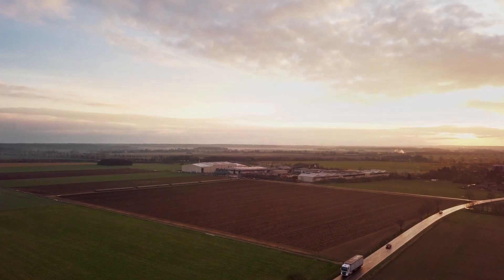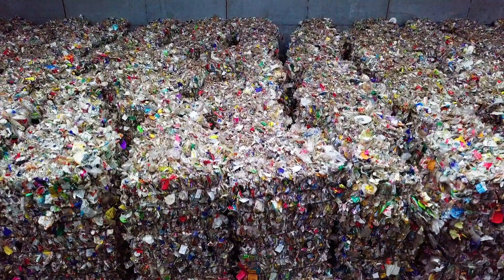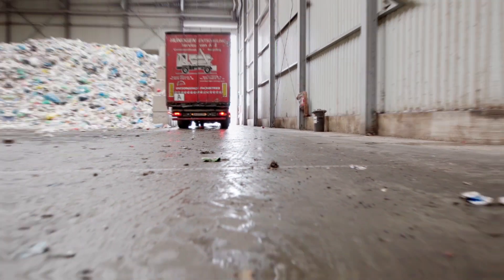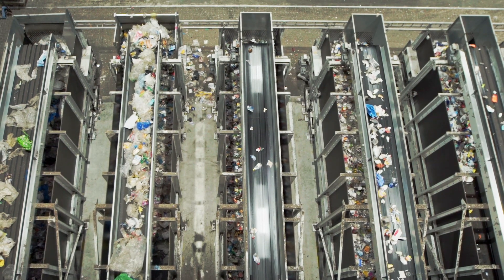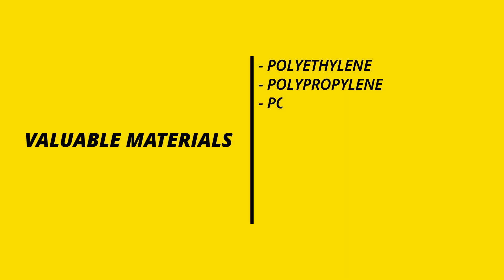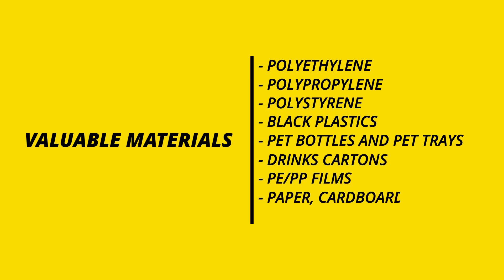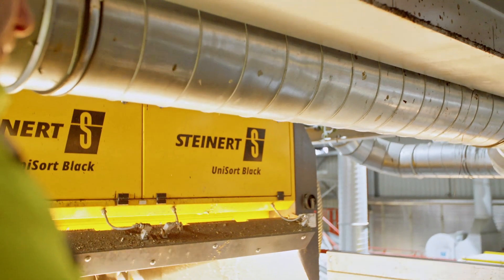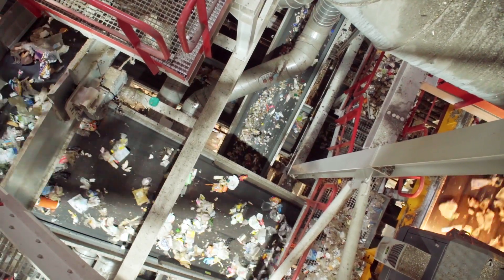STEINERT - Technology partner for sorting post consumer packaging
Germany’s largest approved single site for recovering post-consumer packages has been successfully commissioned and company owner Christian Hündgen and sorting specialist STEINERT discuss how they have successfully collaborated to comply with the new packaging legislation.
Christian Hündgen opted to work with STEINERT as it provided a one-stop shop for magnetic separation, non-ferrous metal separators and NIR technology - proven UniSort PR sorting devices, the UniSort Film and UniSort Black NIR sorters - delivering the benefits that come with higher recovery rates.